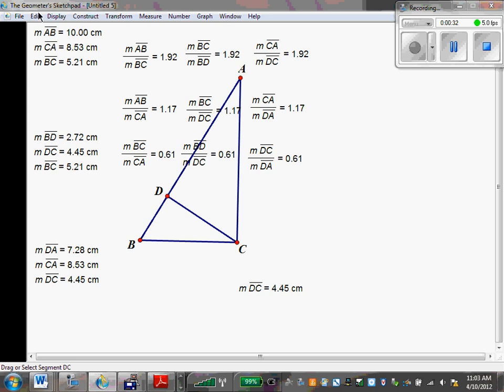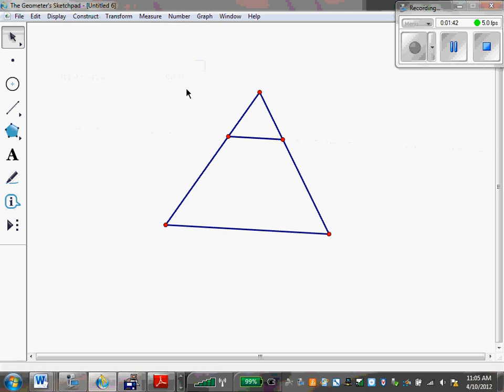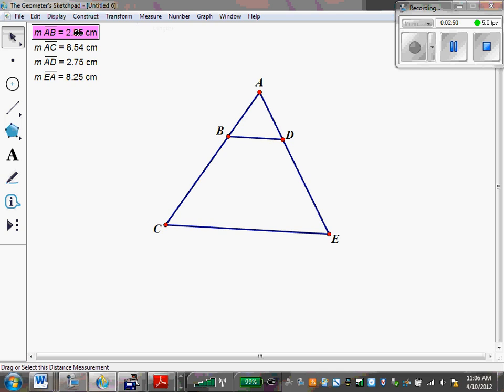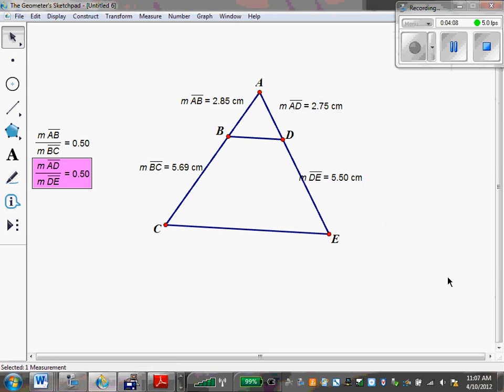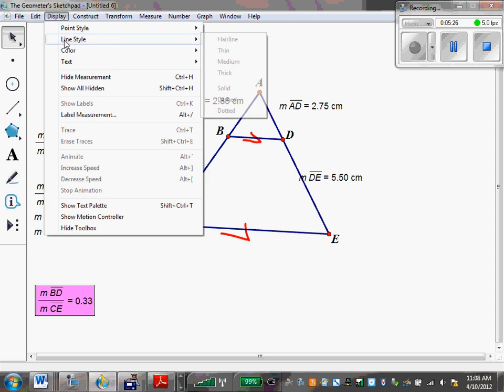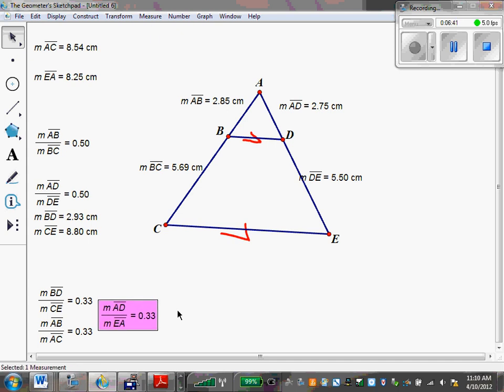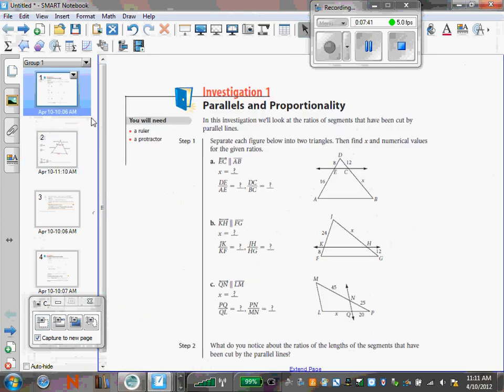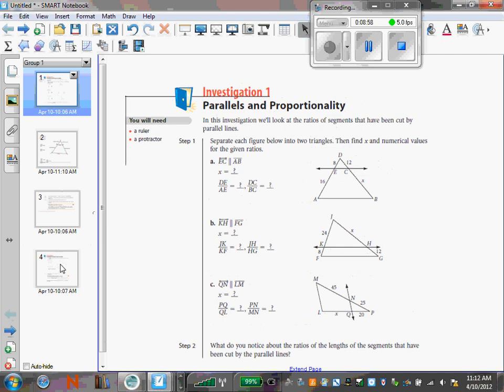Geo Video 11 7